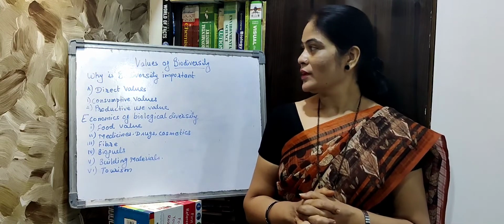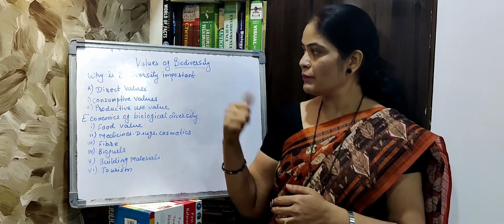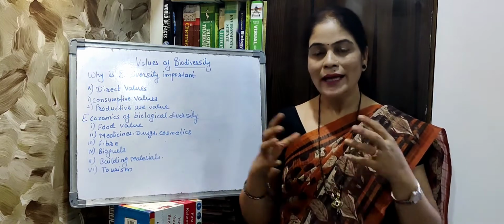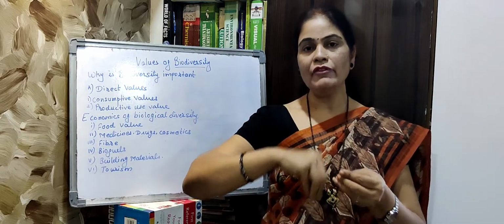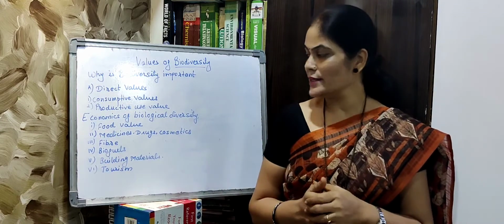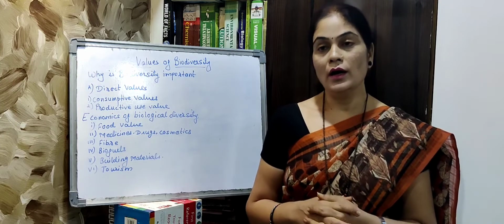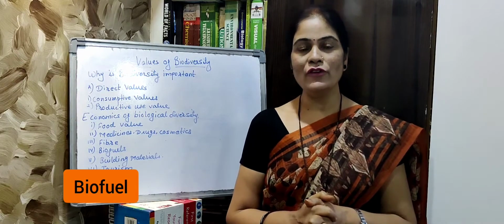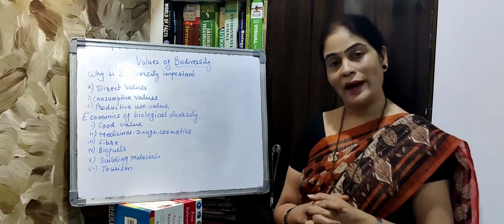EVS 11| English Medium|Ch 3| Biodiversity| Value of Biodiversity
This video is based on the subject Environmental education and water security standard 11th.In this video the topic of value of biodiversity is discussed from chapter 3 Biodiversity.